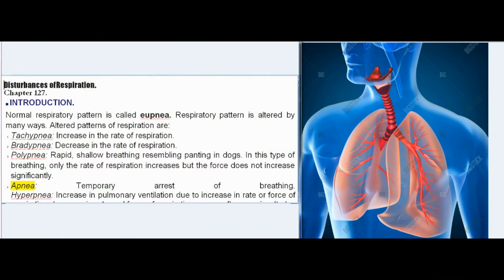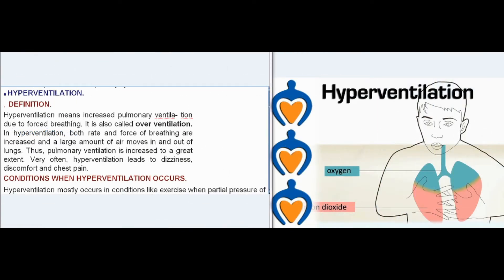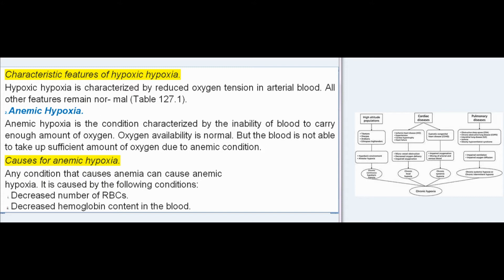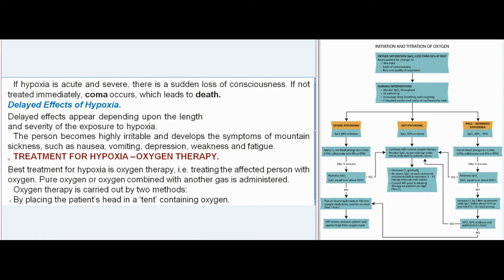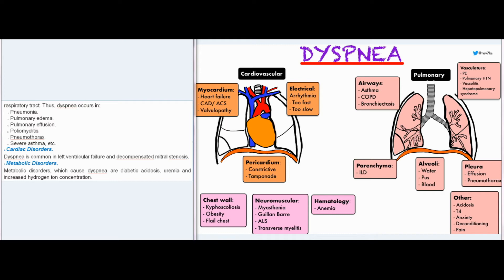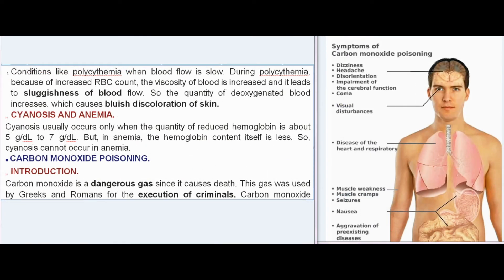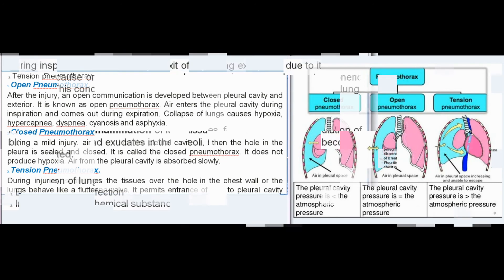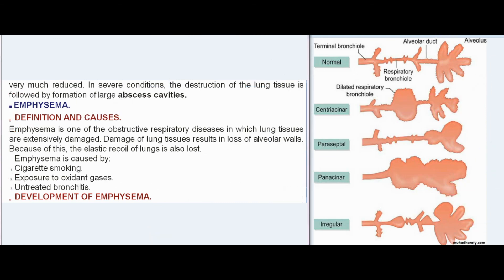Essentials Of Medical Physiology : RESPIRATORY SYSTEM: Disturbances of Respiration.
Disturbances of Respiration.
Chapter 127.
 INTRODUCTION.
Normal respiratory pattern is called eupnea. Respiratory pattern is altered by many ways. Altered patterns of respiration are:
1. Tachypnea: Increase in the rate of respiration.
2. Bradypnea: Decrease in the rate of respiration.
3. Polypnea: Rapid, shallow breathing resembling panting in dogs. In this type of breathing, only the rate of respiration increases but the force does not increase significantly.
4. Apnea: Temporary arrest of breathing.
Hyperpnea: Increase in pulmonary ventilation due to increase in rate or force of respiration. Increase in rate and force of respiration occurs after exercise. It also occurs in abnormal conditions like fever or other disorders.
5. Hyperventilation: Abnormal increase in rate and force of respiration, which often leads to dizziness and sometimes chest pain
6. Hypoventilation: Decrease in rate and force of respiration
7. Dyspnea:difficulty in breathing.
8. Periodic breathing: Abnormal respiratory rhythm.
 APNEA.
„ DEFINITION.
Apnea is defined as the temporary arrest of breathing. Literally, apnea means absence of breathing. Apnea can also be produced voluntarily, which is called breath holding or voluntary apnea.
„ APNEA TIME.
Breath holding time is known as apnea time. It is about
40 to 60 seconds in a normal person, after a deep inspiration.
„ CONDITIONS WHEN APNEA OCCURS.
1. Voluntary Effort.
Arrest of breathing by voluntary effort is known as voluntary apnea or breath holding. Breath holding time can be increased beyond 40 to 60 seconds by practice, exercise, willpower and yoga.
At the end of voluntary apnea, the subject is forced to breathe, which is called the breaking point. It is because of the accumulation of carbon dioxide in blood, which stimulates the respiratory centers. Besides increased carbon dioxide content in blood, hypoxia and increased hydrogen ion concentration are also responsible for stimulation of respiratory centers. Apnea is always followed by hyperventilation.
2. Apnea after Hyperventilation.
Apnea occurs after hyperventilation. It is due to lack of carbon dioxide. During hyperventilation, more carbon dioxide is washed out. So, partial pressure of carbon dioxide in the blood decreases and the number of stimuli to the respiratory centers also decreases, leading to apnea. During apnea, carbon dioxide accumulates in the blood. When partial pressure of carbon dioxide increases, the respiratory centers are stimulated and respiration starts.
3. Deglutition Apnea.
Arrest of breathing during deglutition is known as deglutition (swallowing) apnea. It occurs reflexly during pharyngeal stage of deglutition. When the bolus is pushed into esophagus from pharynx during pharyngeal stage of deglutition, there is possibility for bolus to enter the respiratory passage through larynx, causing serious consequences like choking. This is prevented by deglutition apnea, during which the larynx is closed by backward movement of epiglottis (Chapter 43).
Vagal Apnea.
Vagal apnea is an experimental apnea, which is produced by the stimulation of vagus nerve in animals. Stimulation of vagus nerve causes apnea by inhibiting the inspiratory center.
4. Adrenaline Apnea.
Adrenaline apnea is the apnea that occurs after injection of adrenaline. Administration of adrenaline produces marked increase in arterial blood pressure. It stimulates the baroreceptors, which in turn reflexly inhibit vasomotor center and the respiratory centers, causing fall in blood pressure and apnea.
„ CLINICAL CLASSIFICATION OF APNEA.
Clinically, apnea is classified into three types:
1. Obstructive apnea.
2. Central apnea.
3. Mixed apnea.
1. Obstructive Apnea.
Obstructive apnea occurs because of obstruction in the respiratory tract. Respiratory tract obstruction is mainly due to excess tissue growth like tonsils and adenoids. Common obstructive apnea is the sleep apnea.
Sleep apnea.
Sleep apnea is the temporary stoppage of breathing that occurs repeatedly during sleep. It is also called sleep disordered breathing (SDB). It commonly affects overweight people.
Major cause for sleep apnea is obstruction of upper respiratory tract by excess tissue growth in airway, like enlarged tonsils and large tongue.
Characteristic feature of s